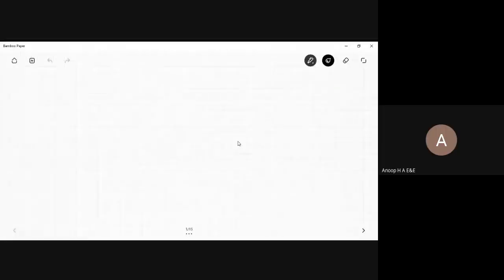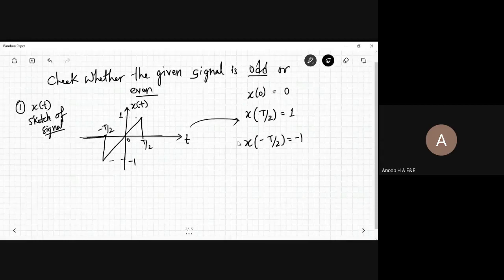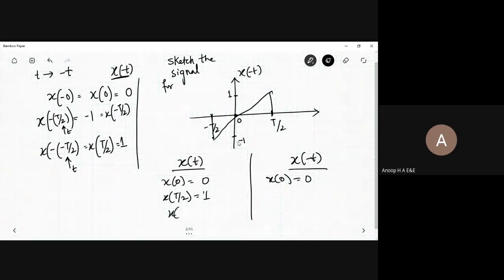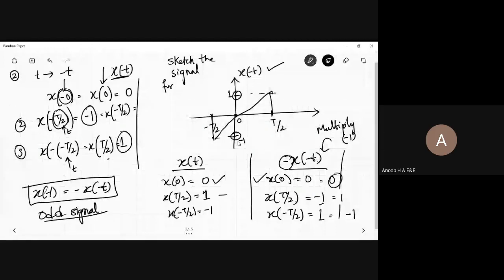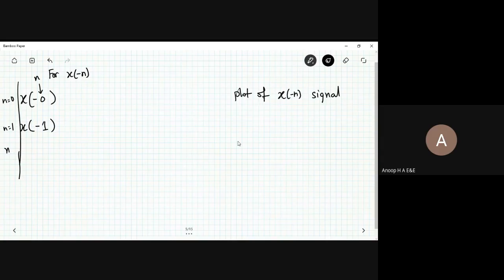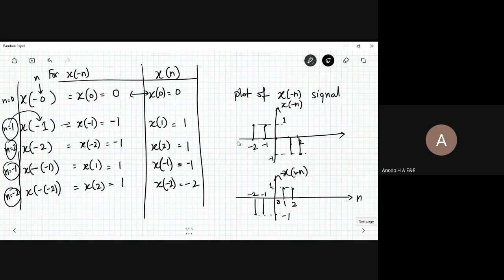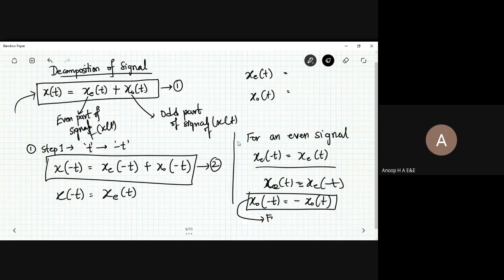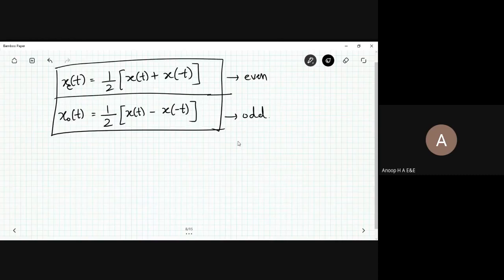18EE54_Signals and Systems Lecture 3 Even and Odd signals M1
18EE54_Signals and Systems Lecture 3 Even and Odd signals M1